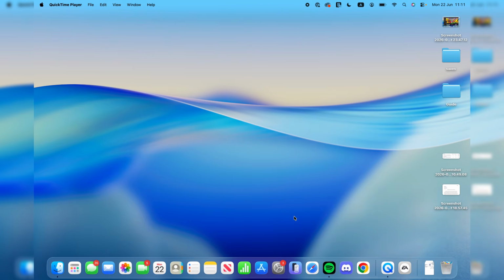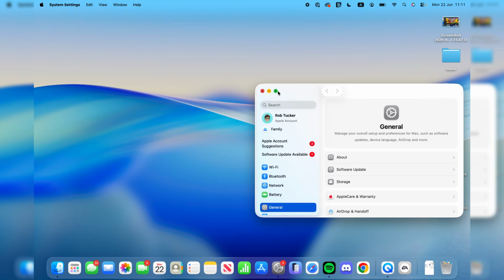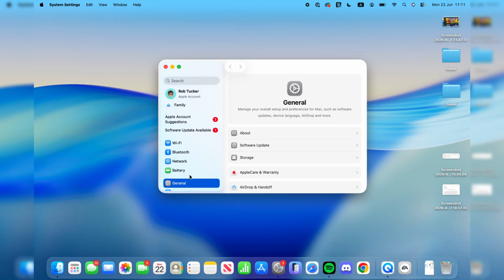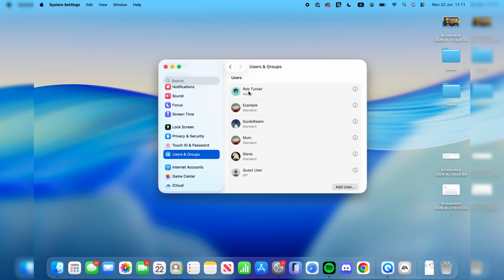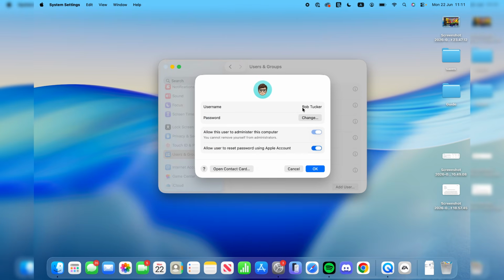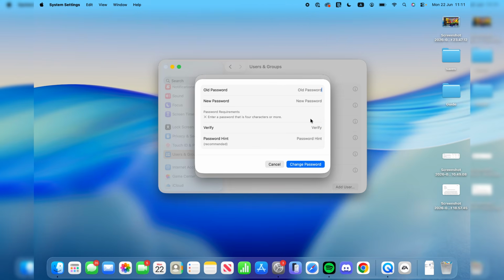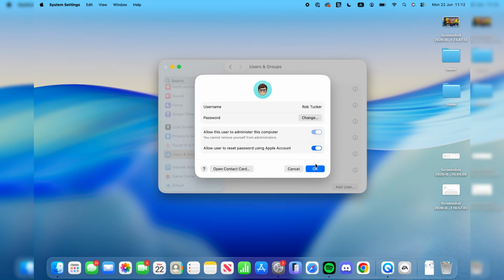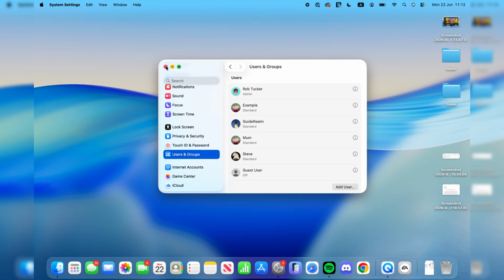How To Change Your Password On Mac - Tutorial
Learn how to change your password on mac in this video.

GuideRealm